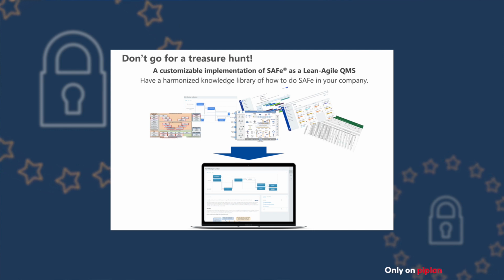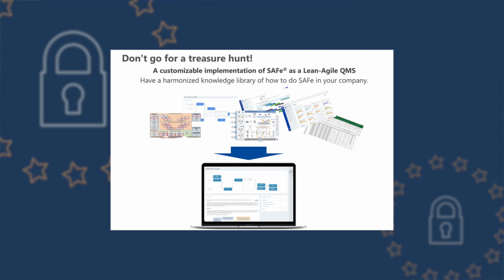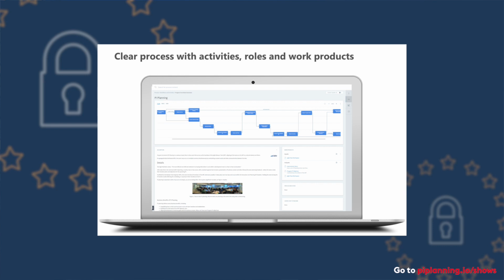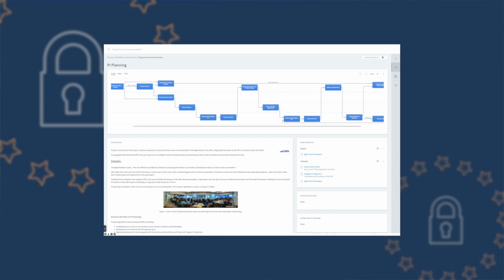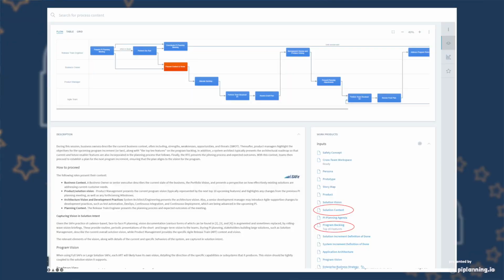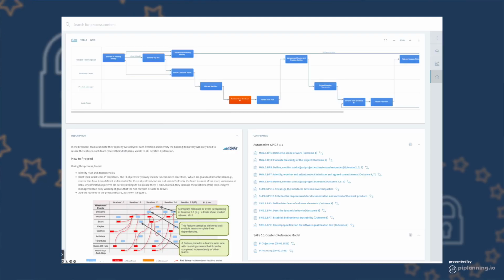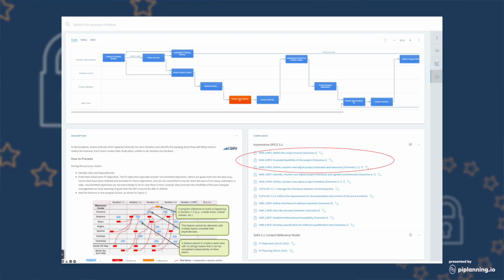Forget compliance, just follow the process – “PI Planning in Regulated Env.” Ep. 2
PI Planning in Regulated Environments

To satisfy compliance standards, organizations must demonstrate that their systems meet their intended purpose without causing harm.